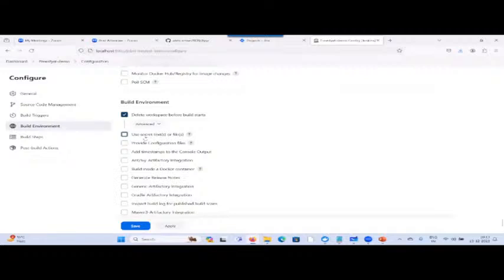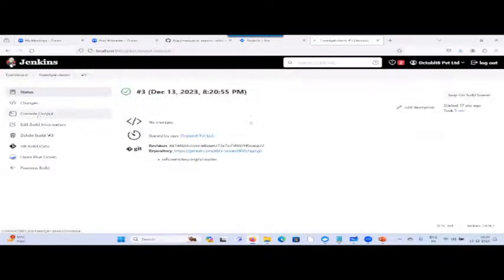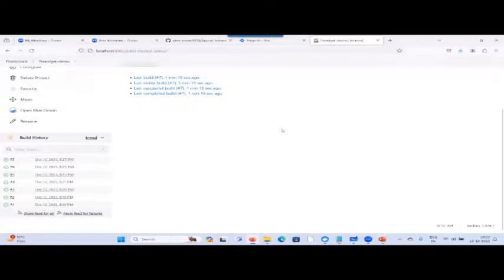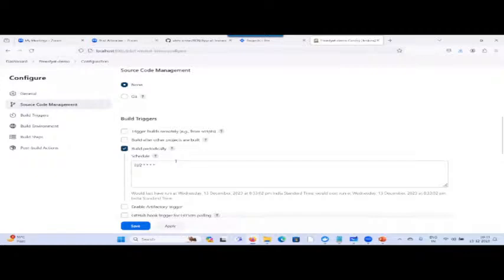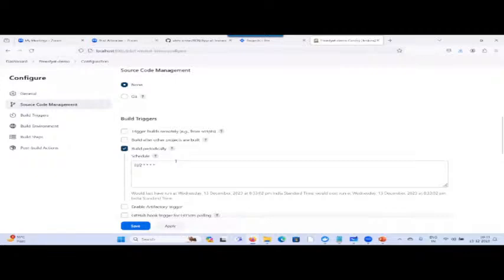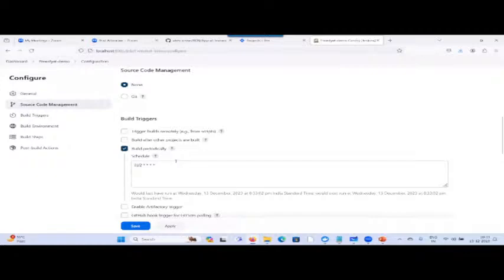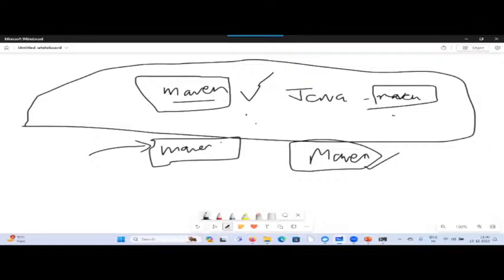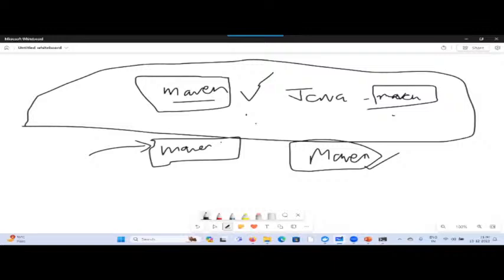AWS Azure DevOps Day-3